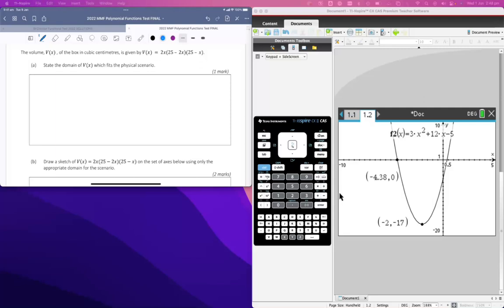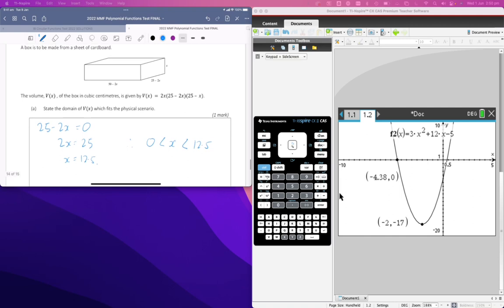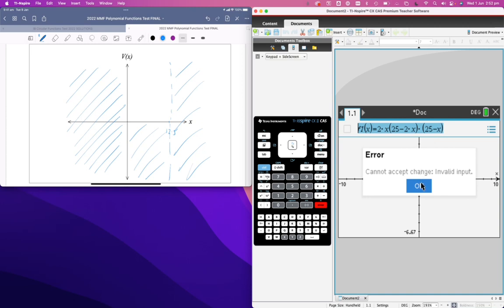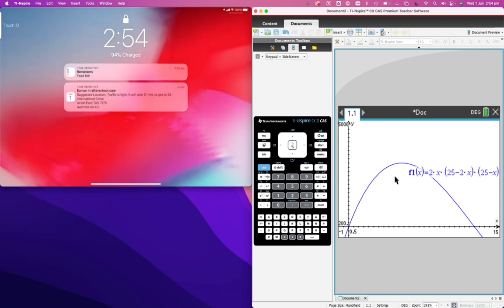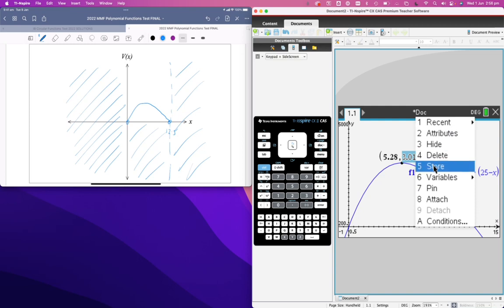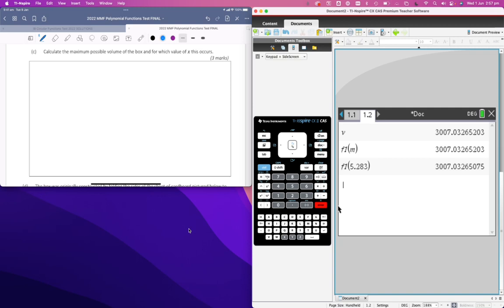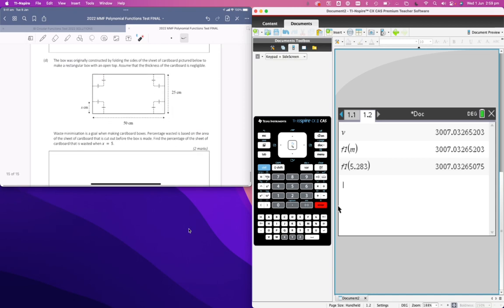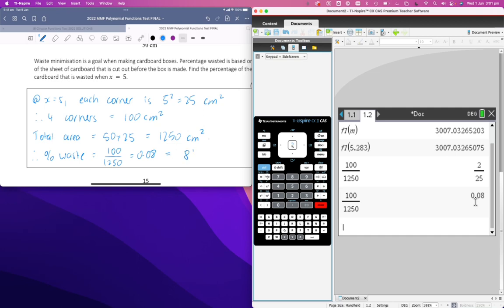MMF315 - 2022 Poly Fn Test - Calc Q16.webm